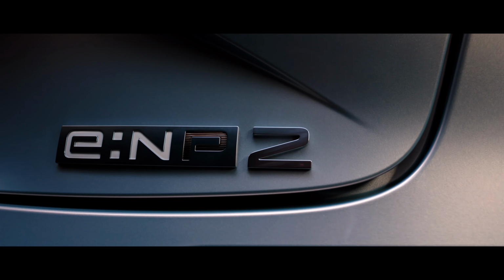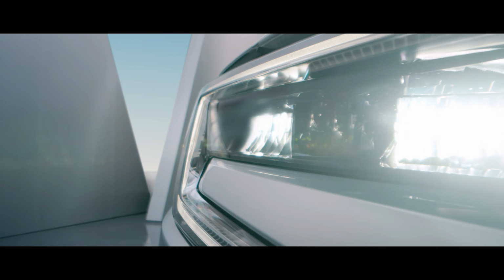Honda Latest SUV || EV || The Future Of Automotive Engineering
Honda's latest innovation, the New Genre EV, represents a groundbreaking fusion of SUV practicality and sedan sophistication. Designed to excel in diverse driving scenarios while providing unparalleled comfort and convenience, this electric vehicle embodies the future of automotive engineering.

*Exterior Design:*
The New Genre EV features a sleek and aerodynamic exterior design, highlighted by the luminous "H" logo surrounded by a captivating light strip. The rear combination taillights echo this futuristic aesthetic, while the through-type front row and adjustable seat backrest angles emphasize both style and functionality.

*Interior Comfort and Technology:*
Step inside the New Genre EV to experience a clean and flat dashboard, complemented by a large Head-Up Display (HUD) and an elliptical steering wheel for an immersive driving experience. The full-size multi-layered trunk space ensures practicality and convenience, offering ample room for all your travel needs.

The centerpiece of the interior is the new generation Honda CONNECT 4.0 system, providing intelligent guidance interconnection, along with an intelligent heating system and intelligent fragrance feature. These advanced technologies create a digital smart cockpit that not only enhances comfort but also engages all five senses, elevating the driving experience to new heights.

*Performance and Efficiency:*
Underneath its futuristic facade, the New Genre EV boasts exceptional performance and efficiency, powered by cutting-edge electric propulsion technology. With precise driving control inherited from sedans and the versatility of SUVs, this vehicle effortlessly adapts to various driving conditions while delivering an eco-friendly and exhilarating ride.

*Conclusion:*
In conclusion, the New Genre EV by Honda represents a bold step forward in automotive innovation. From its striking exterior design to its intelligent and comfortable interior features, this electric vehicle sets a new standard for the future of mobility. Whether navigating city streets or embarking on long-distance journeys, the New Genre EV offers a seamless blend of style, performance, and sustainability.